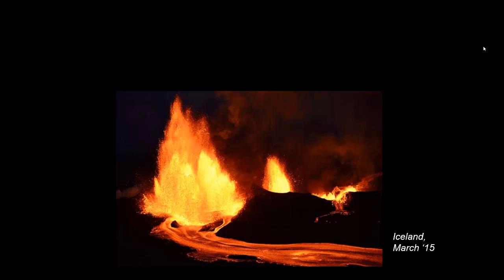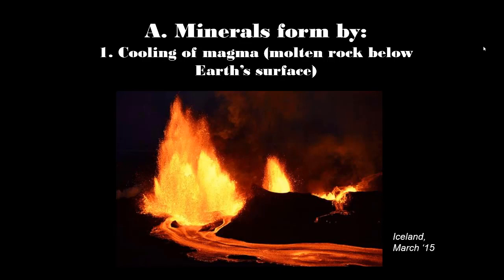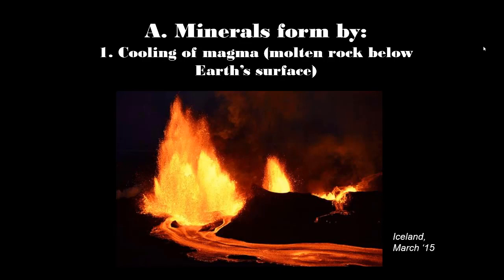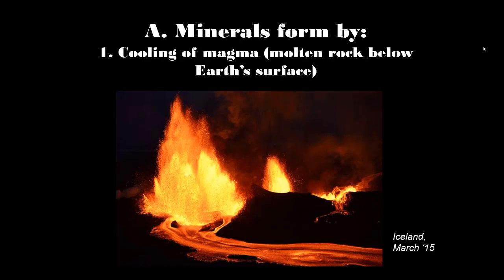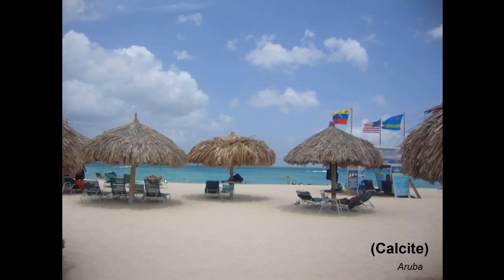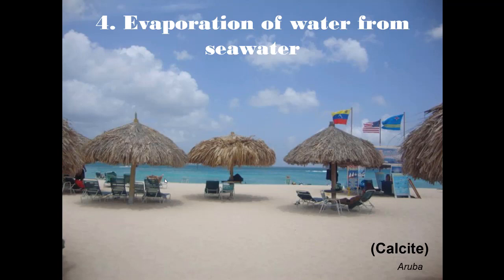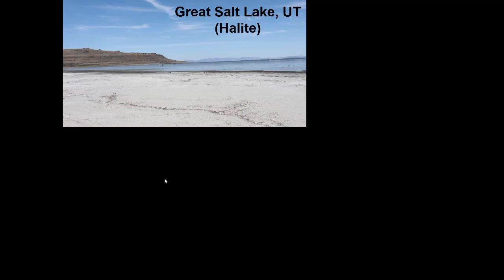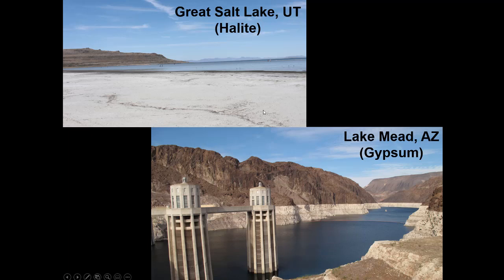3.2 How Minerals Form